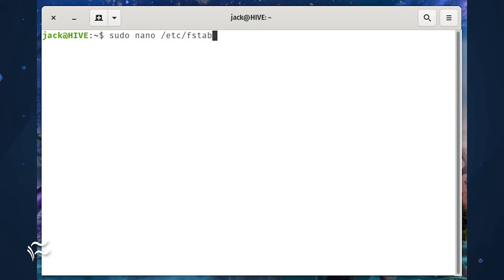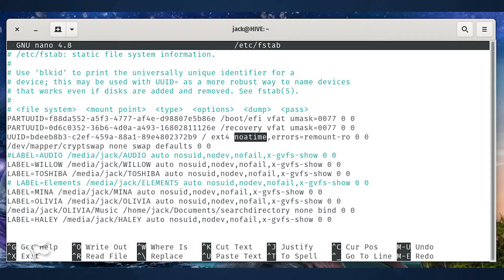How to eke out a slight performance gain on Linux with noatime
If you're looking to gain as much performance out of your Linux machine, you might try using noatime. Jack Wallen shows you how.